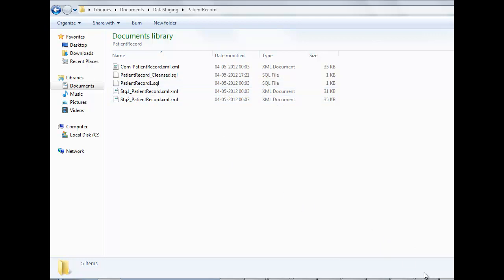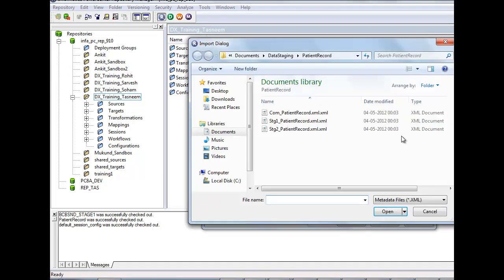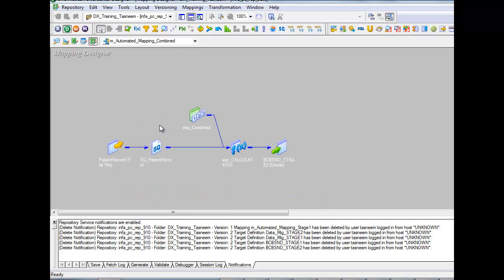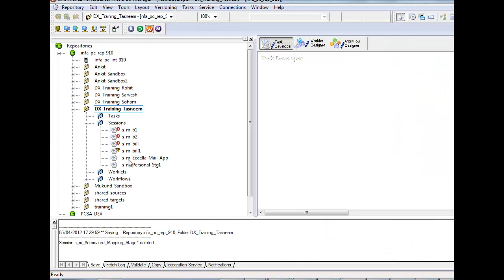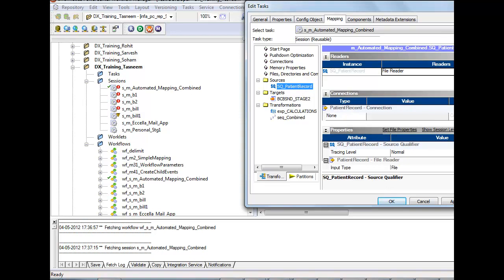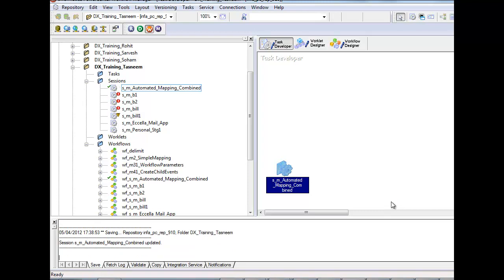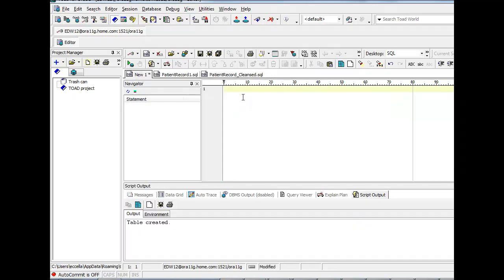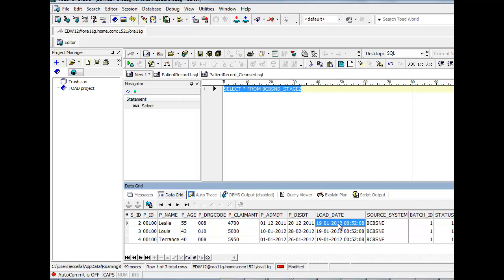DataStaging Tutorial2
Tutorial 2 for DataStaging